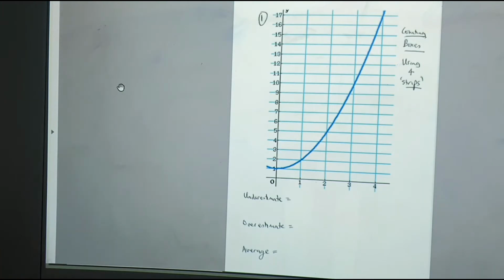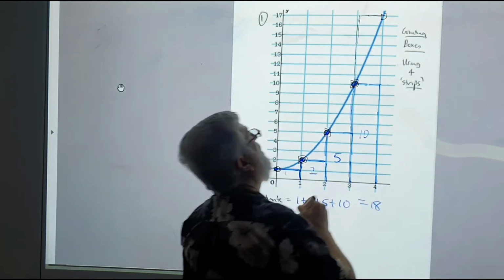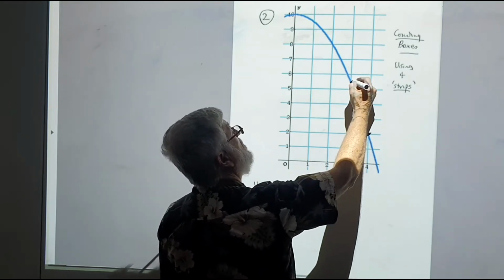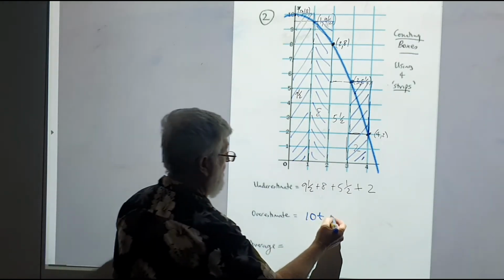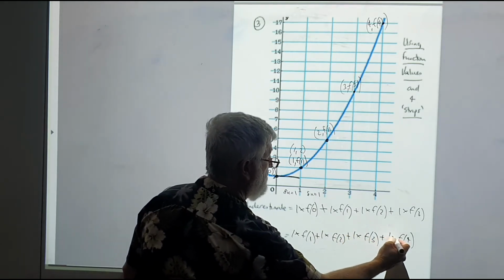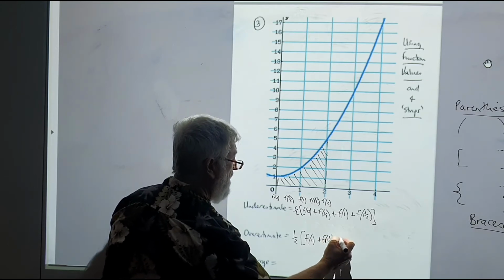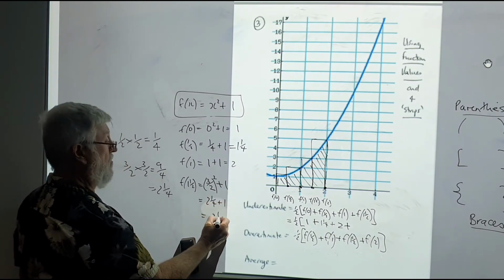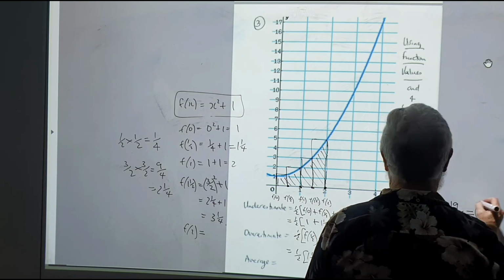Area Under a Curve Using Approximation With Rectangular Strips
Over the years, too many students struggle with the concept of approximating the area under a curve/function using an underestimating and overestimating the area using rectangular 'strips' ie parallel vertical rectangles where the more rectangular strips used, the more accurate the answer.

This is my newest attempt to very clearly demonstrate the 'basics'.